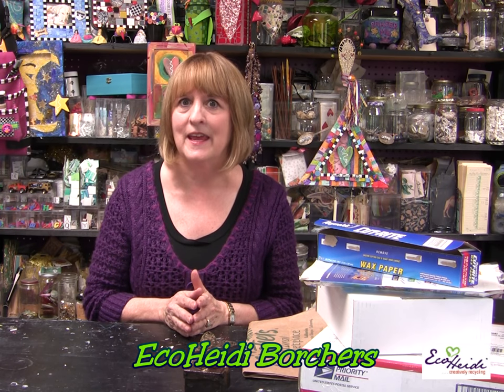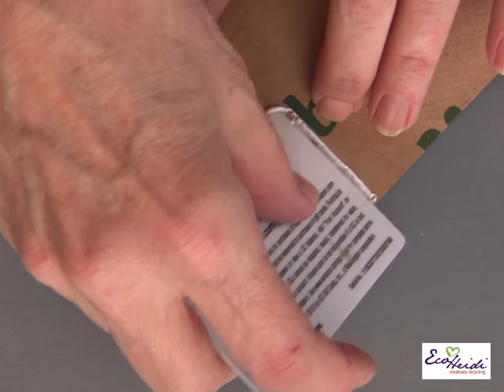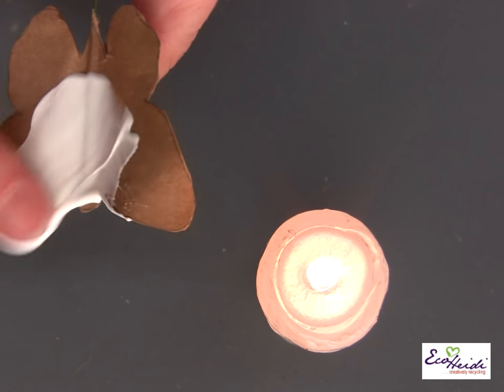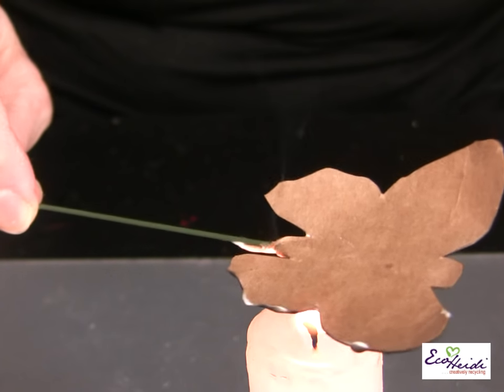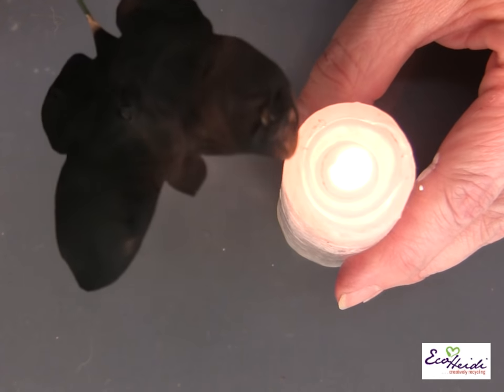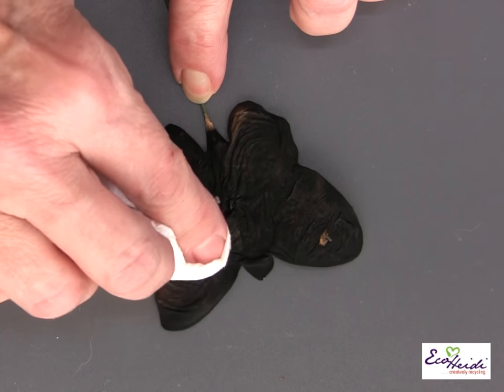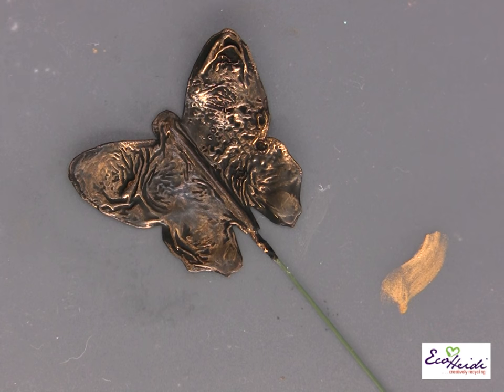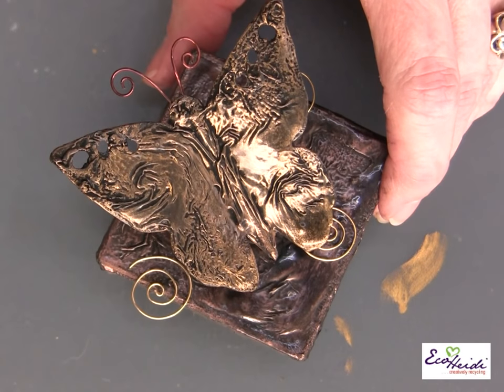Creating the Look of Metal using Aleene's Original Tacky Glue (Long Version)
In this video Heidi teaches you how to create a beautiful Butterfly Box out of a brown bag and Aleene's Original Tacky Glue. Heidi uses the technique of burning Aleene's Original Tacky Glue to give the Butterfly Box the look of Metal.